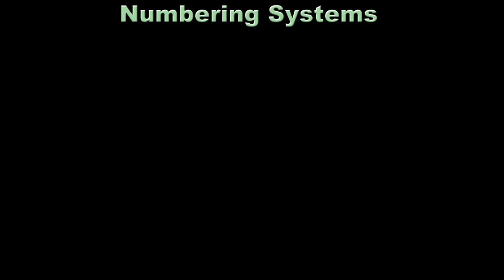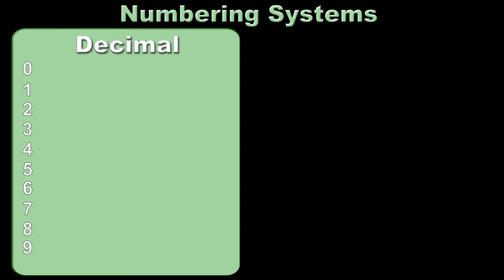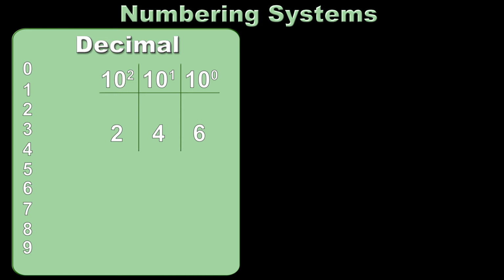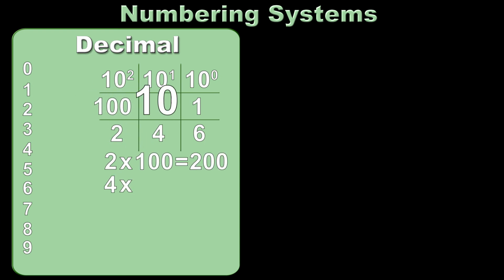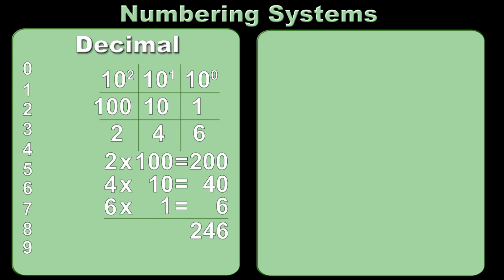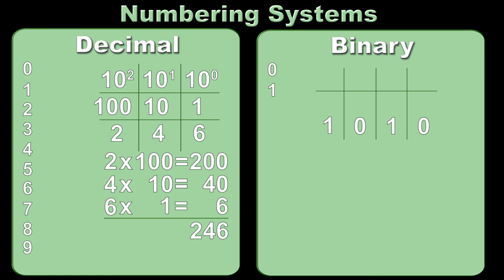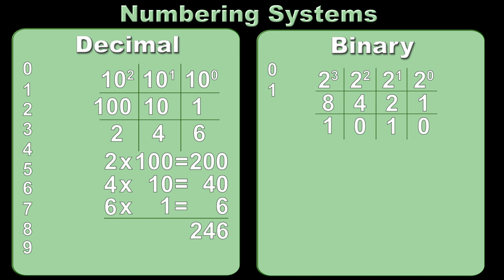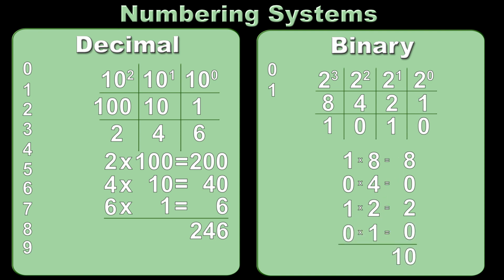Numbering Systems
This video explains the difference between the decimal and binary numbering systems.